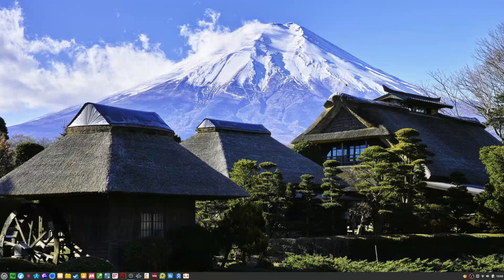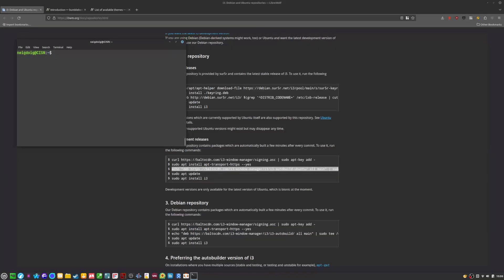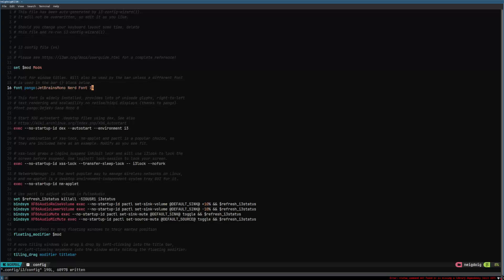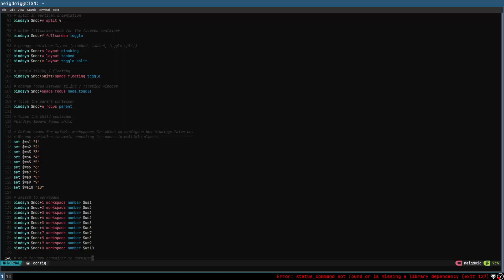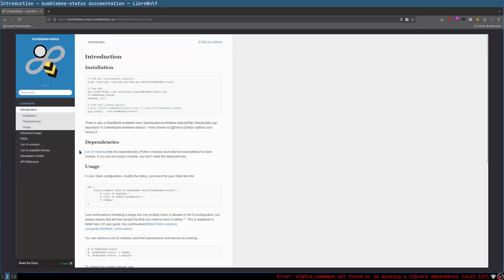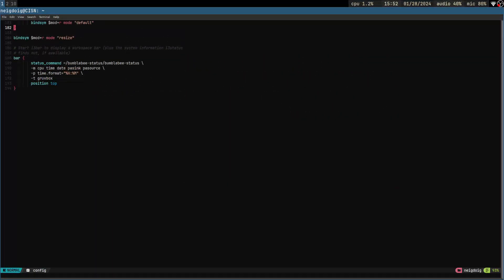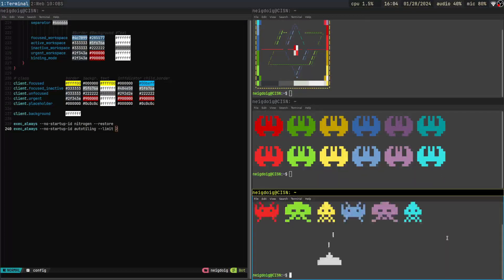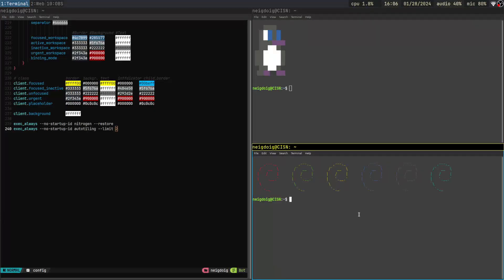Installing and Configuring i3 on Debian/Ubuntu is Easy!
The Android recently became a convert to living in what's called a Window Manager, which is a keyboard-driven desktop environment. Software like KDE Plasma, GNOME and Cinnamon are all point-and-click desktop environments, whereas with things like i3, Qtile and Awesome, they are Window Managers (WM), or keyboard-driven desktop environments (though they actually do not have a desktop element).

That said, he teaches people how they can install and customize their installation of i3wm development version for Ubuntu, though some of these instructions are the same for Debian as well. He even shows off a rice he had been working on at the time he recorded the video too.
References In the Order of Mention:
Color Scripts by @DistroTube (We forgot to add this one in after the video was posted)